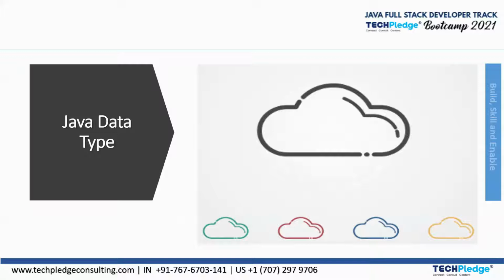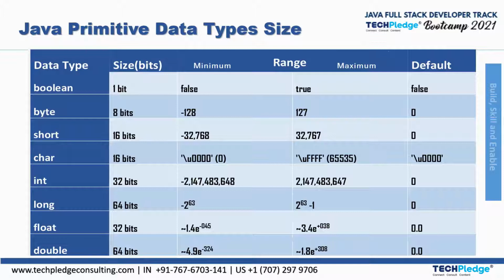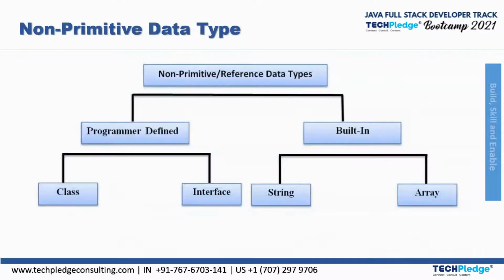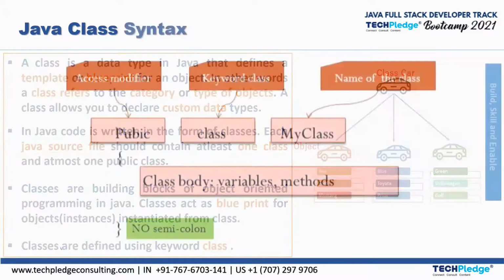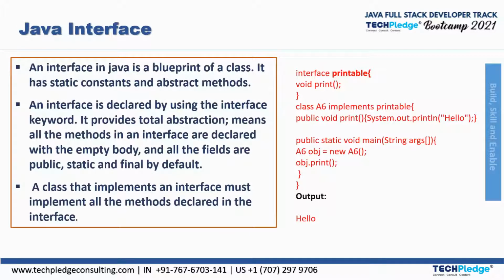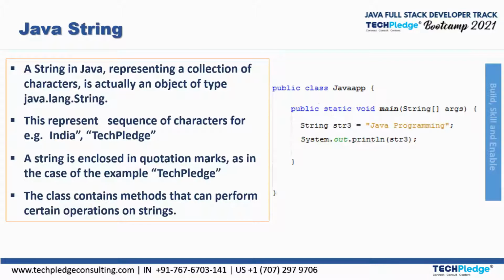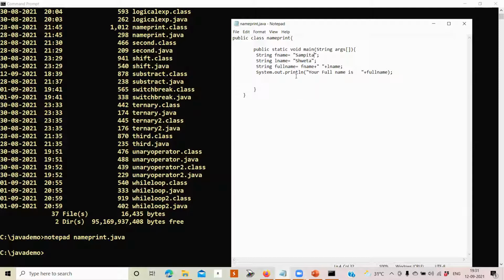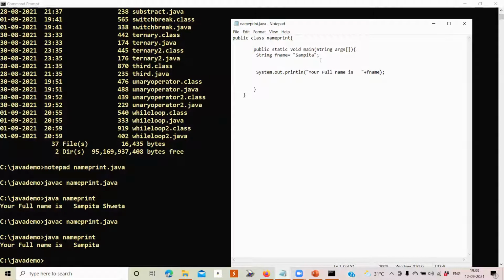Module 2(Part ||)- Java Data Type - Core Java Datatype and Operator |Java Full Stack Bootcamp